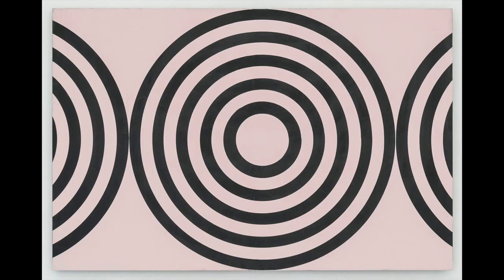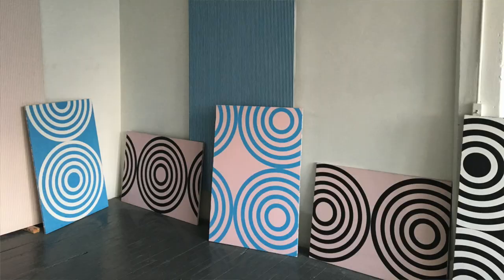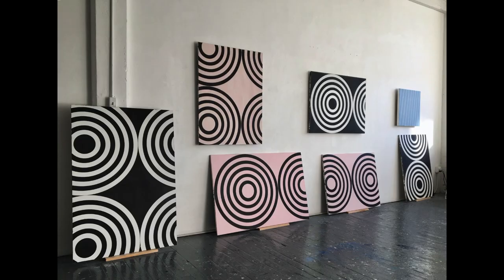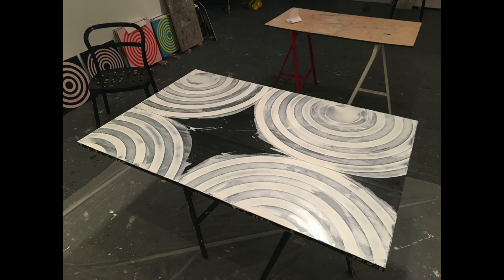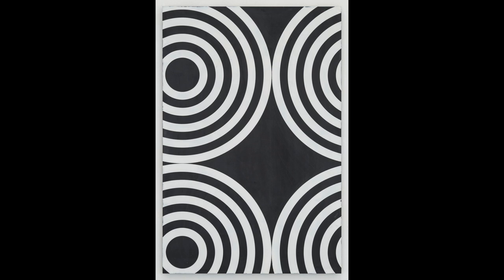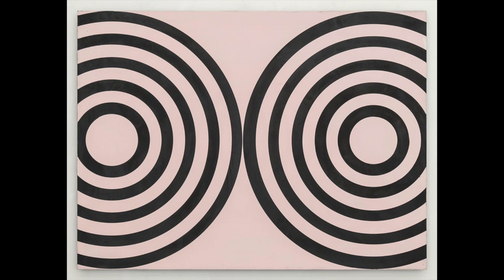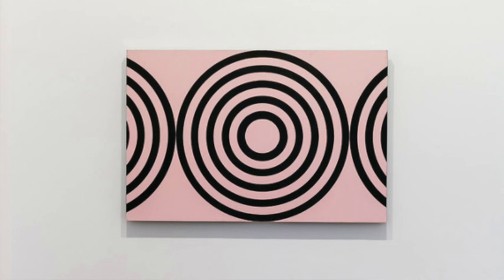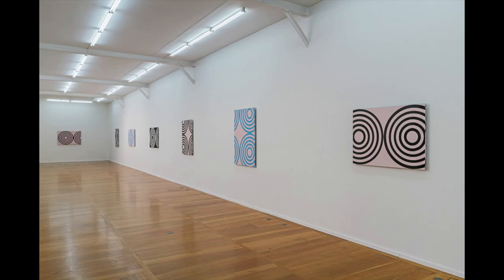WordsOnAWork: Michael Scott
Michael Scott - Circle Paintings
« I did the circle paintings originally to make abstract work where abstraction became a metaphor for something else.
My work is about concepts, not style. »
Michael Scott